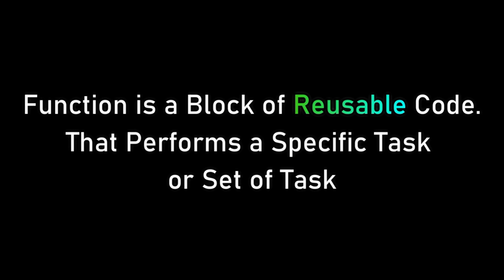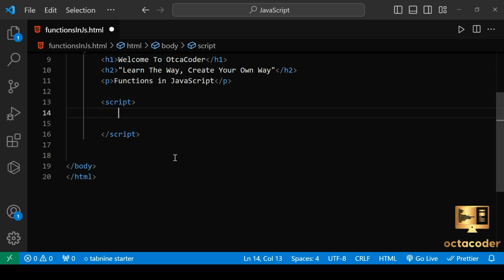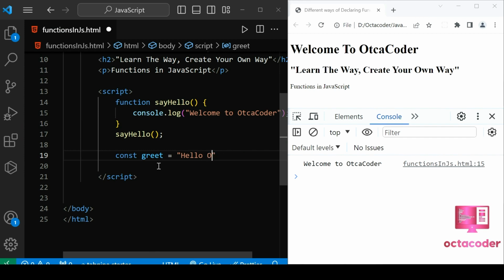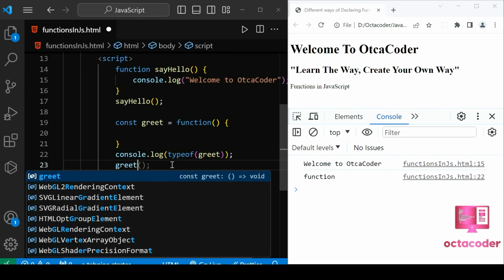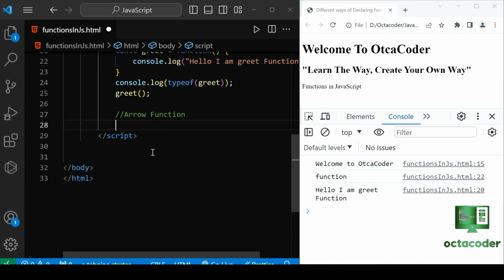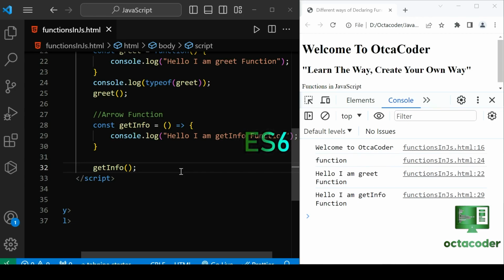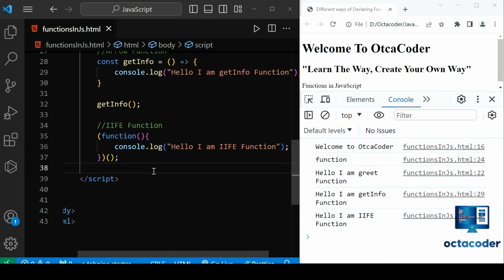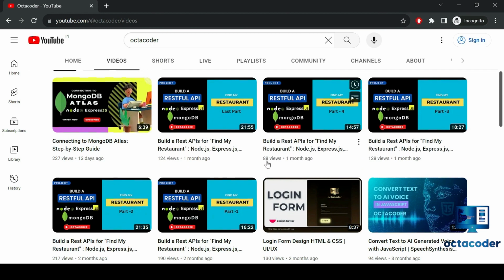Mastering JavaScript Functions: Exploring ES6 Concepts | Step-by-Step Guide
Hello Guys,
Today, we're delving into the captivating world of JavaScript functions, the essential building blocks of your code. In this tutorial, we'll focus on various ways to declare functions, helping you master this fundamental aspect of JavaScript.

⚡️ What's a function in JavaScript?
A function is a block of reusable code designed to perform specific tasks. They are pivotal in JavaScript, enabling code encapsulation and organization, making it more modular and manageable. In this tutorial, we'll explore different methods of declaring functions, providing clear examples to enhance your understanding.

🚀 Let's Begin
We'll start by discussing the basics of function declaration using the Visual Studio Code environment. You'll learn how to declare functions, invoke them, and see the results in the browser's console.

📌 Normal Function Declaration
We'll begin with the simplest and most common way of declaring functions. You'll learn how to create and call functions effectively.

🔵 Anonymous Functions
Discover how to use functions without names, assign them to variables, and leverage them as anonymous functions or when passing functions as arguments to other functions.

🏹 Arrow Functions
Learn about the concise and modern arrow function syntax, a prominent feature of ECMAScript 6 (ES6). You'll see how arrow functions simplify function declaration and usage.

🔮 Immediately Invoked Function Expression (IIFE)
Explore the concept of IIFE, a self-invoking function that executes immediately after declaration. We'll show you how to write and utilize IIFE functions for various purposes.

Apart from the discussed functions, we'll touch on methods within objects, generator functions, callback functions, and asynchronous functions. If you're new to OctaCoder, check out our "Find My Restaurant" project series, covering everything from project initialization to creating RESTful APIs.

🚀 OctaCoder - "Learn The Way, Create Your Own Way".

**🔗 Timestamps:**
00:00 - Introduction
00:26 - What is a Function in JavaScript?
01:16 - [Function Declaration] Declaring Functions with the function keyword.
02:13 - [Anonymous Functions] Exploring anonymous functions
04:08 - [Arrow Functions] Introducing arrow functions (ES6).
05:29 - [IIFE] Understanding Immediately Invoked Function Expressions.
06:36 - Recap of Build Restful API For Find My Restaurant Backend Project.

"A Complete Guide to Web API Development with Node.js, Express.js, and MongoDB"

Remember, coding is a journey, and we're here to guide you every step of the way.